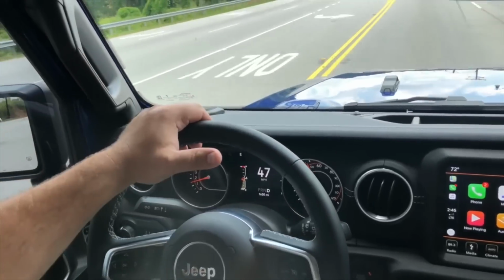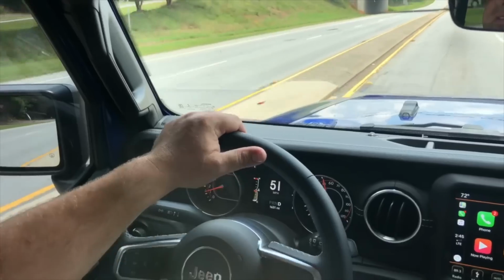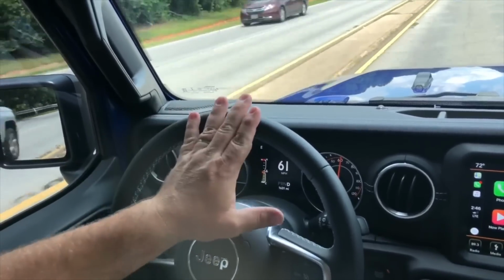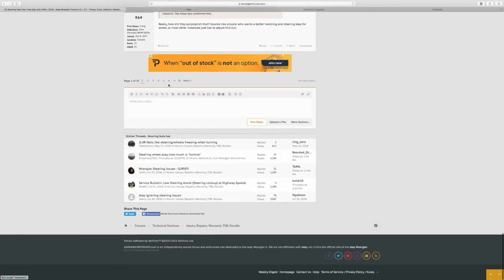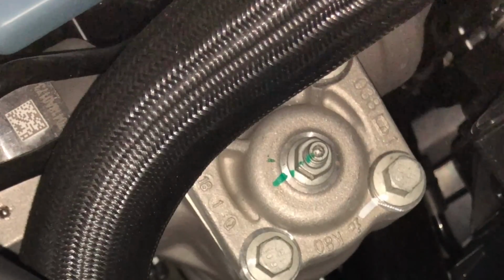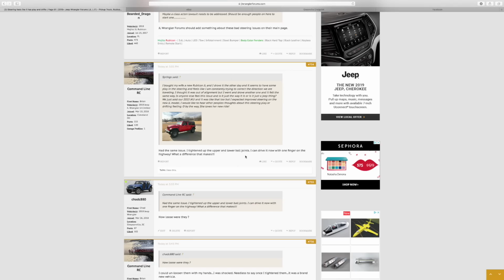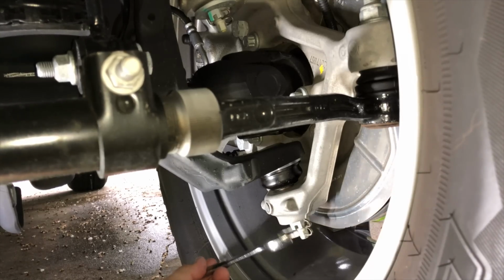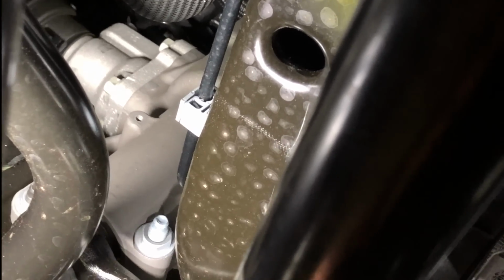Part 1 Possible Major Steering Problem 2018 Jeep Wrangler JL's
UPDATE!!! UPDATE! UPDATE!

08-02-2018 The dealer performed TSB 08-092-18 and checked the Ball Joints. All 4 Ball Joints were barely tight. Meaning with the wrench you could easily loosen them with a barely finger pull. IMO the TSB did nothing. The tightening of the Ball Joints have made a huge improvement. I am not sure if I would call it 100% fixed, But it is close. There is still a dead spot in the steering, But the biggest difference I notice is the Jeep is not wandering all over the place, plus the dead spot has resistance in the steering where as before it was slop.